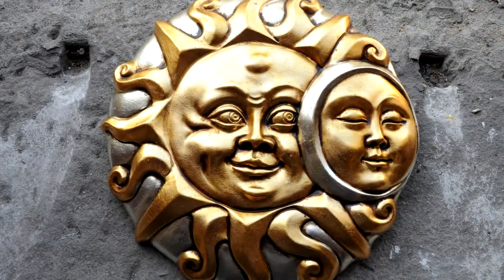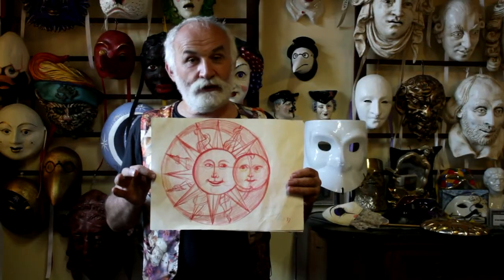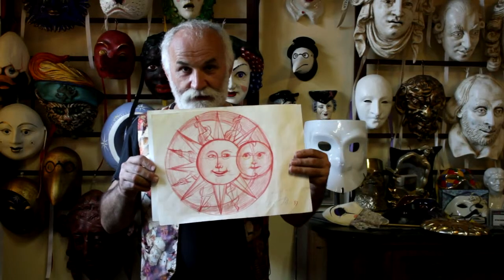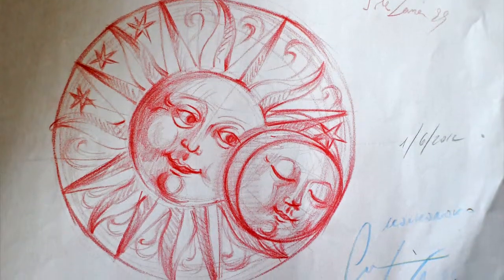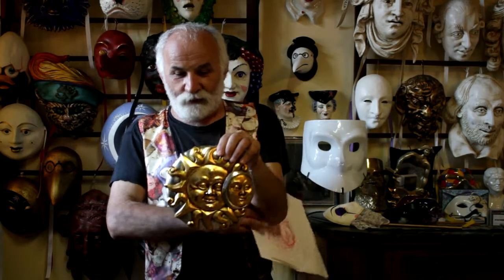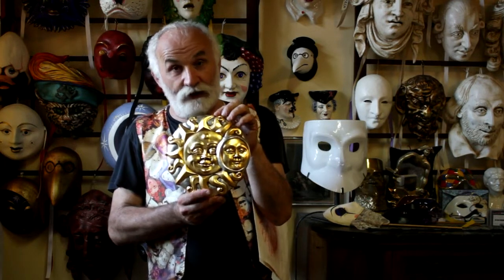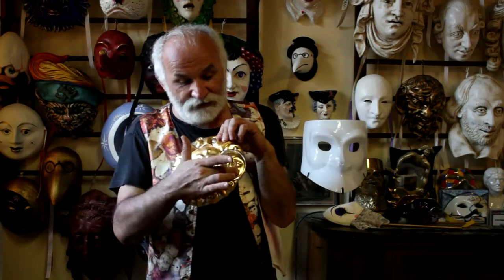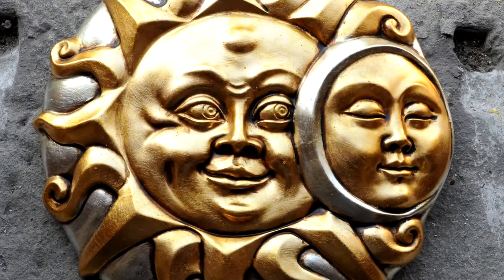Sun & Moon - Art Mask by Guerrino Lovato - Venice - Mondonovo Maschere - Maskedart.com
Day & Night composition, made in Bassano ceramic, is based on the popular theme of the sun and the moon. The refined decoration with leaves of silver and gold creates a contrast to mark the sun from its background and the moon from its quarter.

Mask details:
Author: Guerrino Lovato
Handcrafted in: Venice, Bassano, Italy
Material: original Bassano ceramic in golden leaf